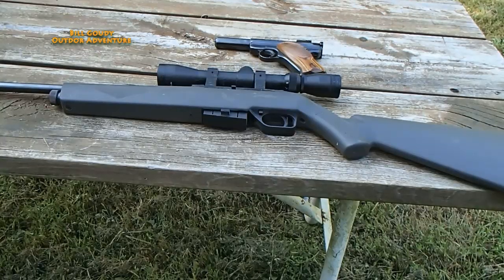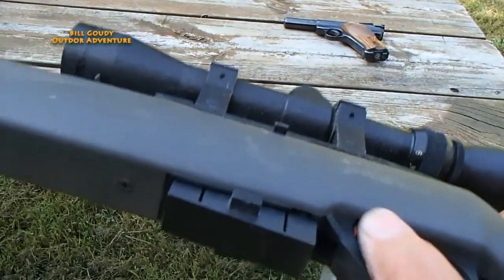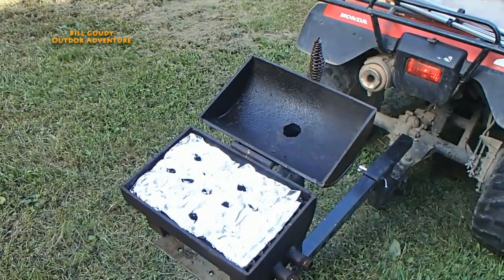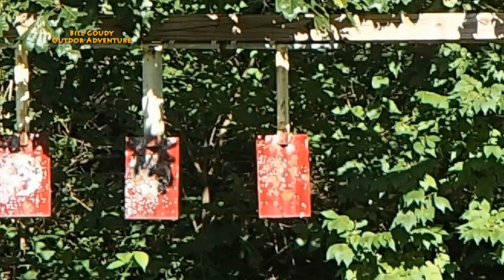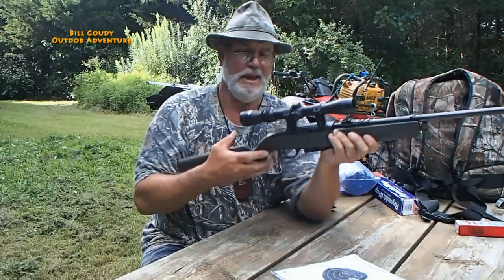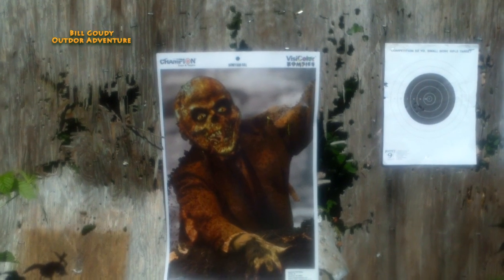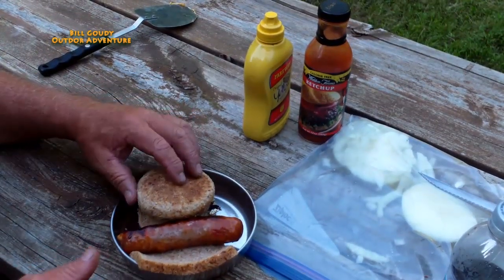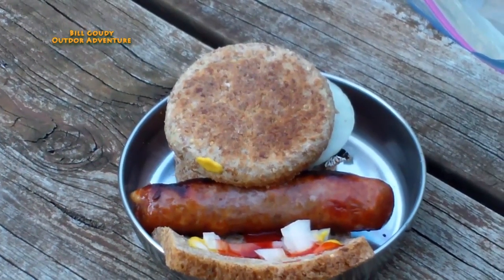BBQ & Crosman 1077 & Ruger MK II - At The Gun Range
Join Bill Goudy as he cooks out at the gun range!! Some good eating and some fine shooting. Check it out!!